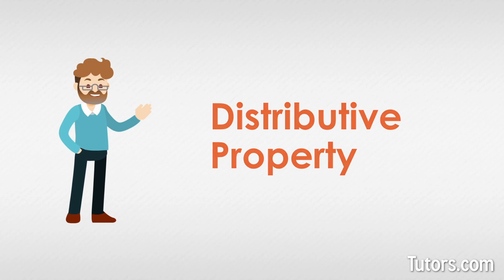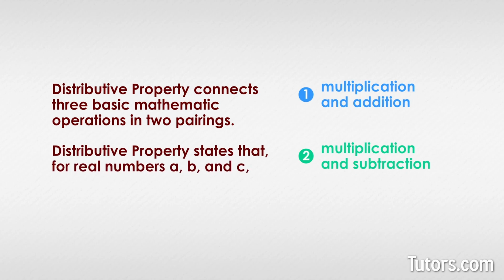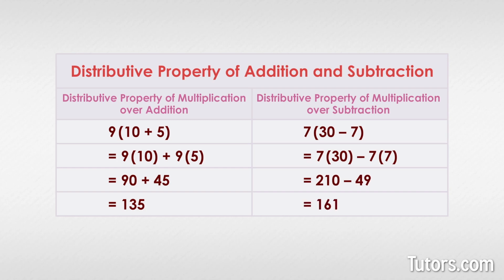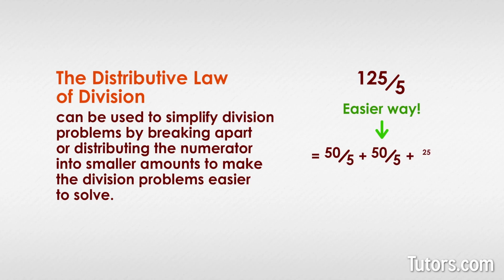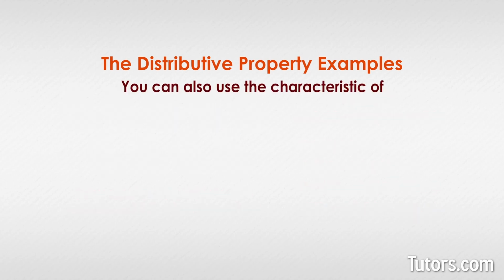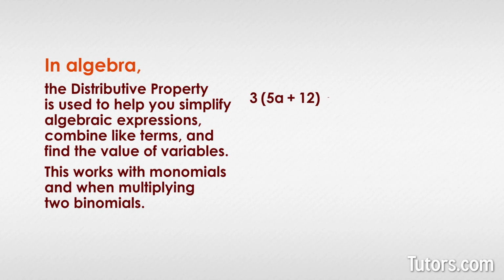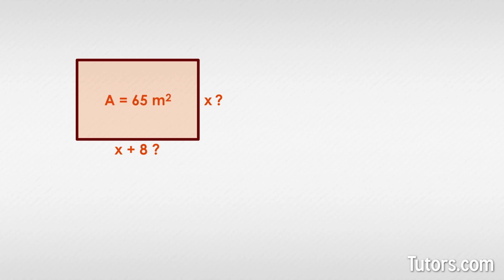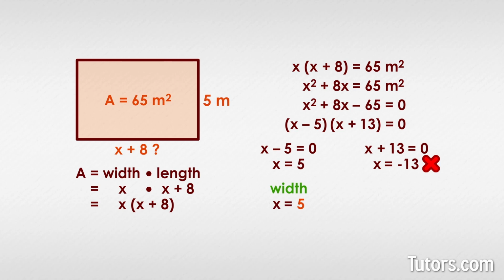Distributive Property | Definition, Uses & Examples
What is the distributive property? Define distributive property and learn to use it in math. Review multiple distributive property examples. Watch the video!